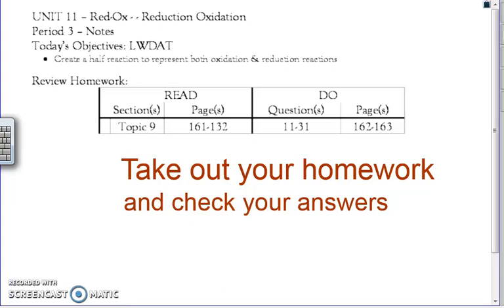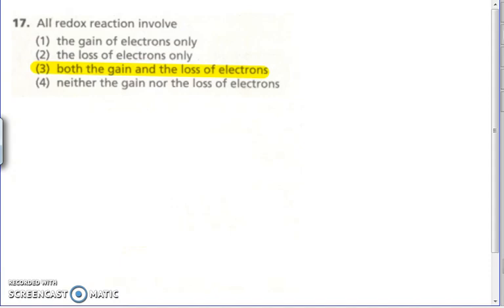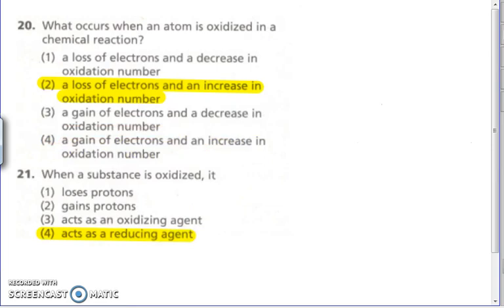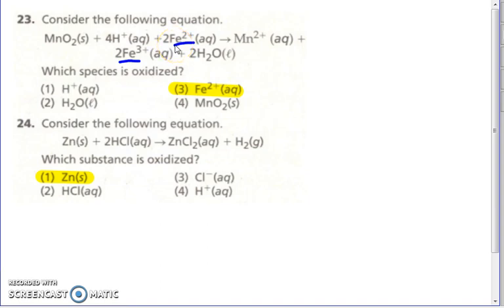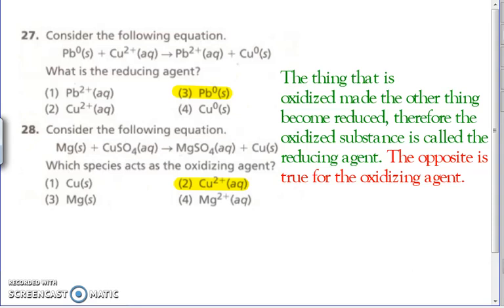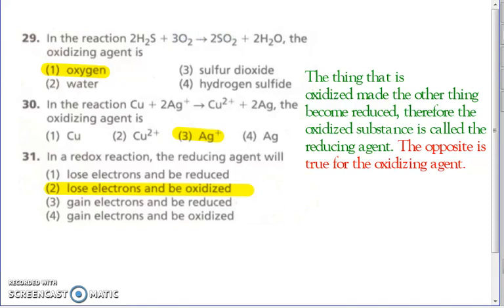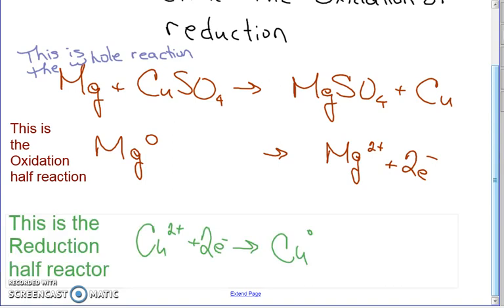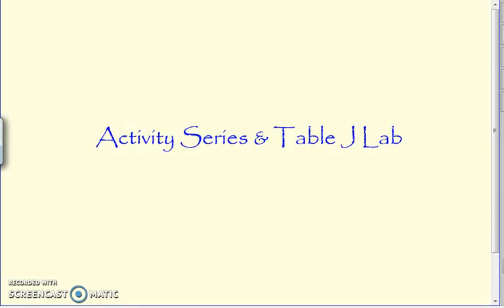RedOx Lesson 3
A review of homework questions from the Prentice Hall Review Book for Chemistry: A physical setting.
Topic 9 questions 11-31